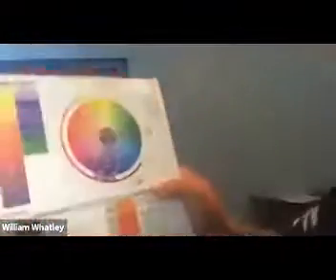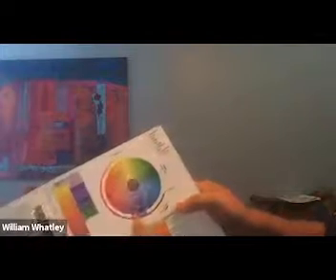The one and only William Whatley on switching from Scruples to Prorituals.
This video contains detailed information on using the Prorituals Color line. Making the switch from Scruples / True Integrity is also covered with conversion.  William also touches on Propigments in this very educational video. We provide excellent customer service, education and support. Thanks!